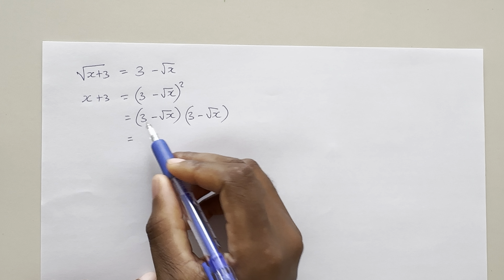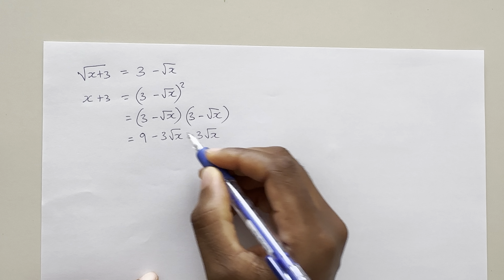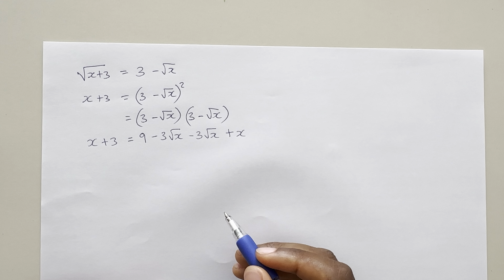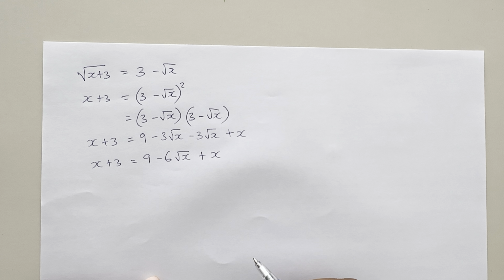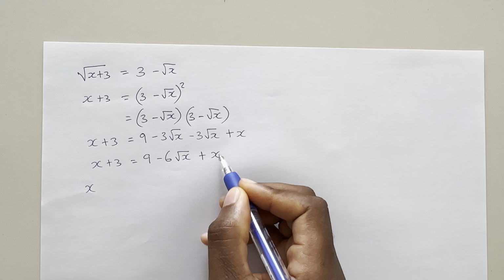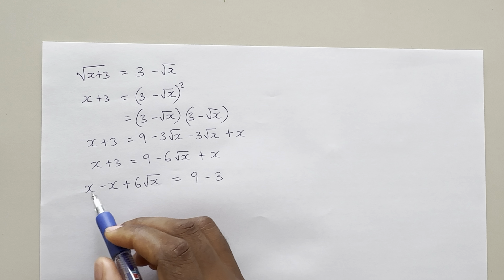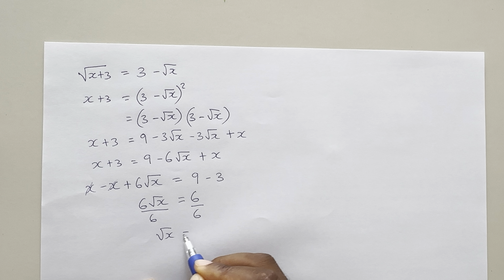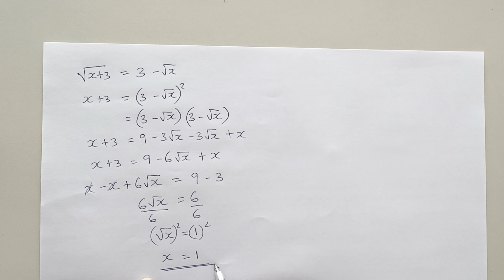Find x in This Radical Equation | Exam-Style Question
🧮 Can you solve this algebra challenge before watching the solution?

In this video, we'll solve the radical equation:

This question tests your understanding of:

✅ Square roots (Surds)
✅ Radical equations
✅ Algebraic manipulation

🎯 Challenge: Pause the video and try solving it on your own before watching the full step-by-step solution.

This lesson is perfect for students preparing for:

📚 GCSE Mathematics
📚 IGCSE Mathematics
📚 O-Level Mathematics

💬 Did you solve it correctly? Leave your answer in the comments before watching the solution!